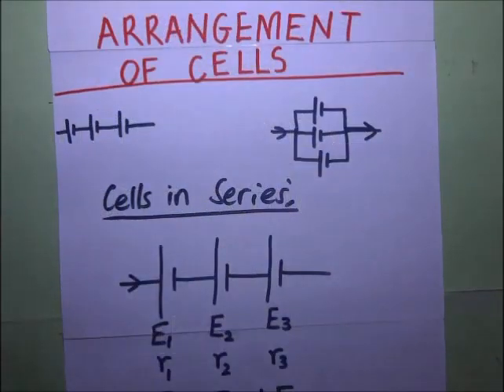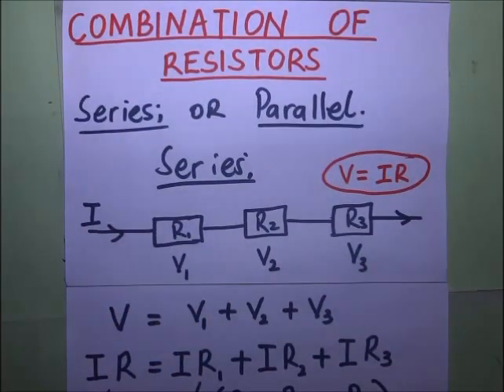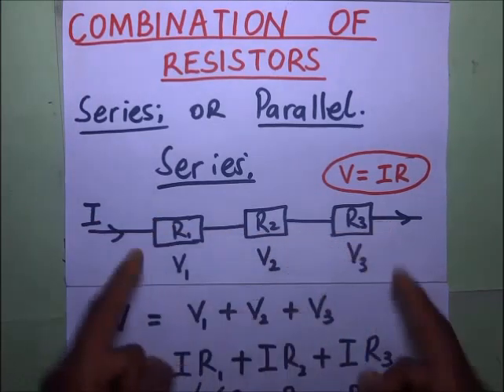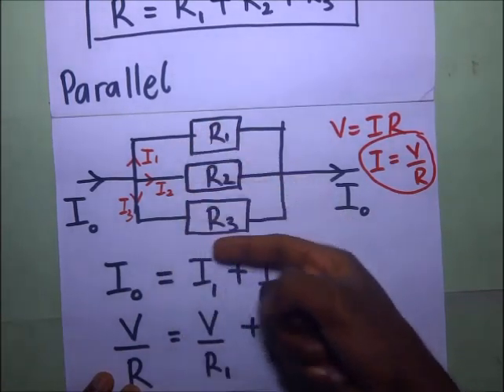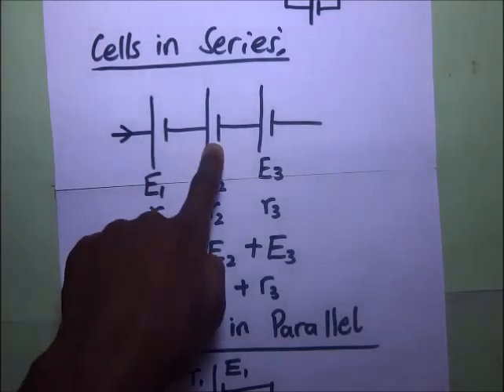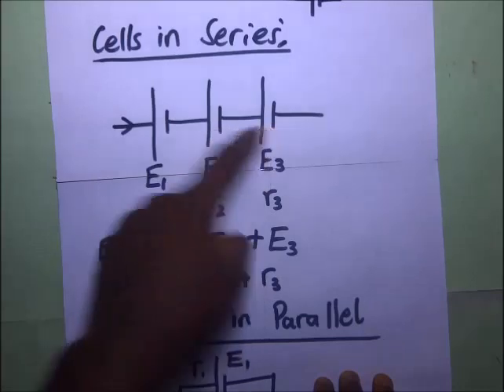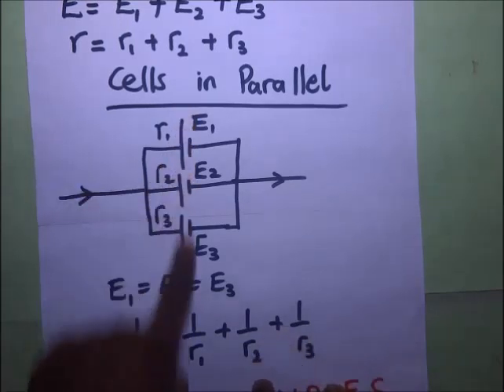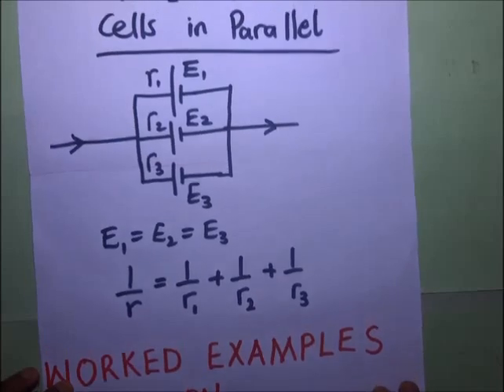Arrangement of cells in series and parallel | emf of cells arranged in series and parallel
Learn how to calculate for the effective internal resistance and emf for cells arranged in series and in parallel circuits.
Thank you to those who keep funding me for supporting the production of these videos.
 in arrangement of cells, we explore the relationship that exists between the arrangement of cells and arrangement of resistors. To get the effective resistance for Resistors in series, we get the summation of the resistors resistances. That’s exactly what we do when finding the effective internal resistance for cells arranged in series, we add the resistances of the individual internal resistances.
For cells in parallel, their total emf is equal to the emf of one cell.
Parallel arrangement of cells is more advantageous because it reduces the effective internal resistance of the battery which leads or makes the battery to give a bigger current than if the cells were in series.

Transcript;
In one of our previous videos we discussed arrangement of

Resistors today. We are going to discuss arrangement of cells

Just like resistor cells can also be arranged in two ways they can either be arranged in series or in parallel

In our in our previous videos there are some things

We said that when resistors are arranged in series like this if we want to find the effectively

potential difference between this end and that end

We are supposed to add

The potential difference across resistor one plus the potential difference across

Resistor two plus the potential difference across resistor, three which is v1 v2 v3

The current is the same, but if you want to get the effective

'the total PD we add all the three that is four resistors in

Resistors in series if we have resistors that I in parallel

We are supposed to

Four potential differences four resistors in parallel the potential difference is the same across all resistors

Whether the resistors are identical or we have different resistances the PB across here is the same

But the current that is going through here is not the same

Some of it. Is that the current coming in here is split into three. If these resistors are identical it will mean

It's the same current that is split throughout history and so on

This is a cell that is a cell and that is a cell

Collectively they make a battery so if you want to find the effective EMF or the total EMF of this battery it means

We are supposed to add the EMF of that cell and the EMF of that cell and the EMF of that cell

That is how we get the effective EMF

Each of these cells has got an internal resistance

But since these internal resistances are in series

Just like we did with resistors in series. We shall simply add the resistors

Like that and we get the effective internal resistance of the cell

for sales in parallel

We shall do just

Like before for sales in parallel the potential difference or the EMF

between

Across all these is the same

for sales in parallel, so

It means that a 1 will be equal to e 2

Will be equal to e 3, and if you want to find the effective resistance

of this combination

we take it as though there are resistances that are in parallel and

The formula we derived before will be the one at work

Focusing academy, this is an old drunk economy